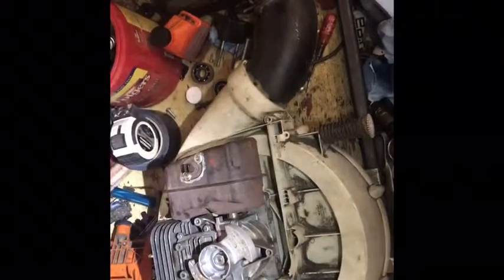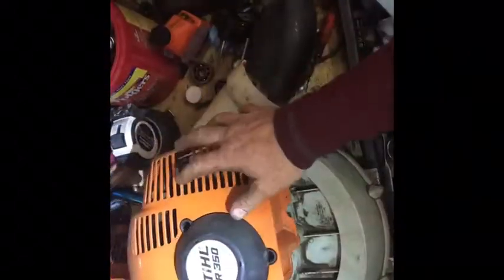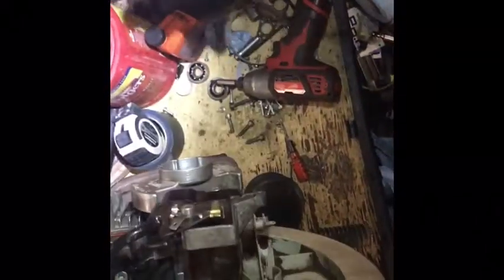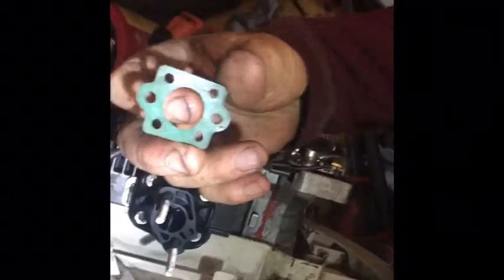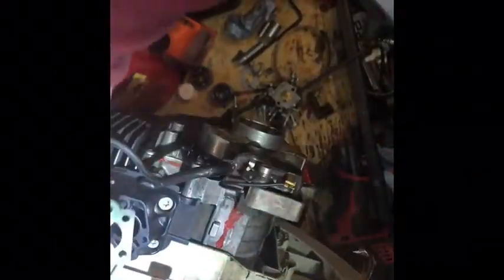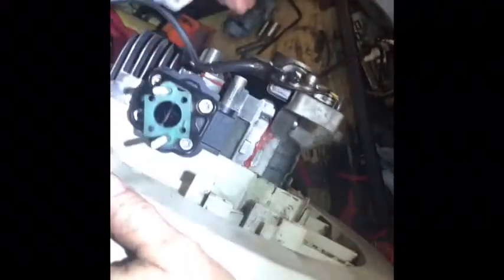Stihl br350 rebuild cover side part 3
Cover side